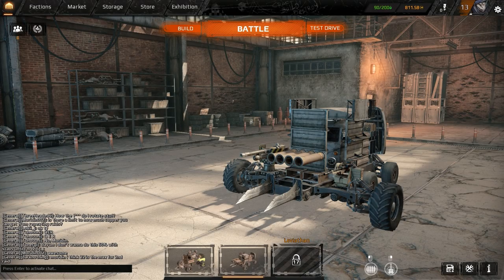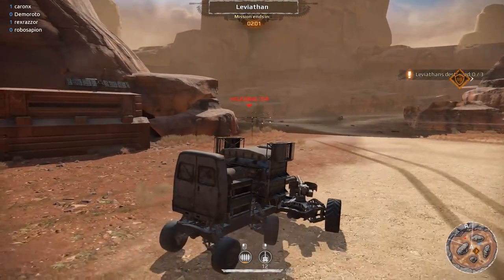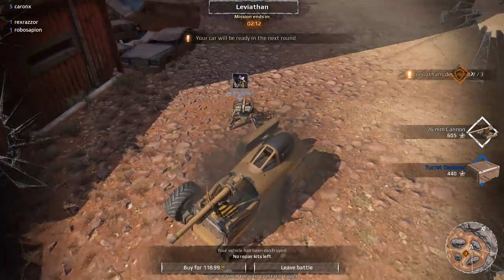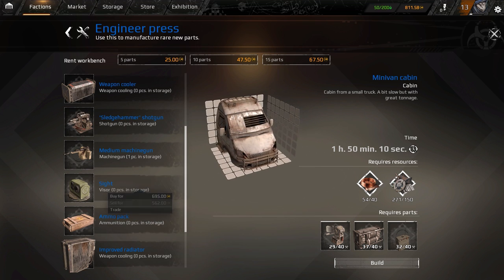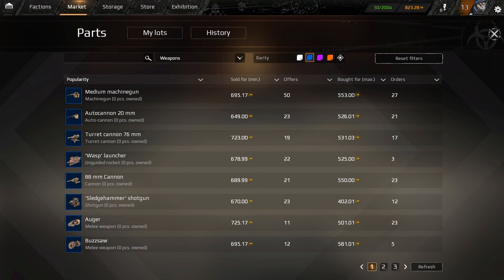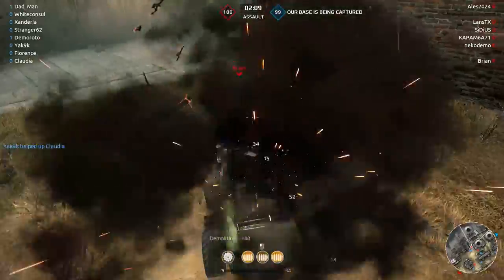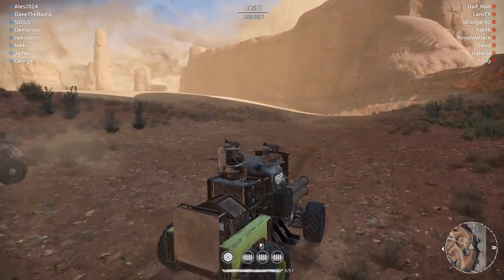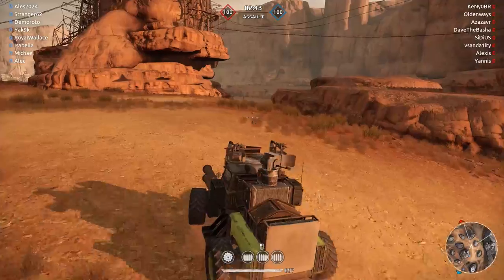Crossout-HOW TO GET MORE SCRAP AND COPPER!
Welcome to Crossout, an MMO Free to Play(Currently Closed Beta) Game where you handcraft your vehicle to battle against other players in a pvp match to the death. To Win you must build the best vehicle to survive an onslaught of bullets,shells,and blades Can You Survive?